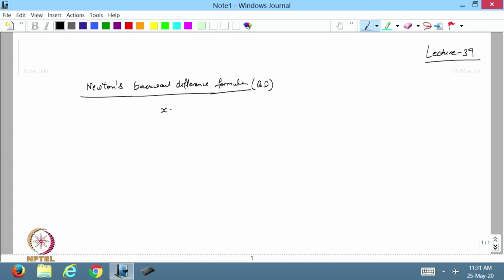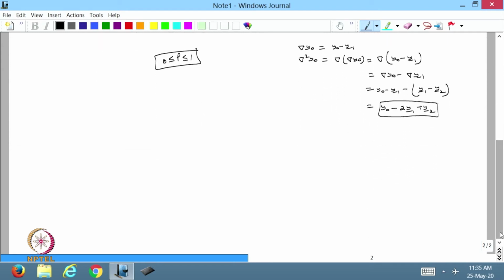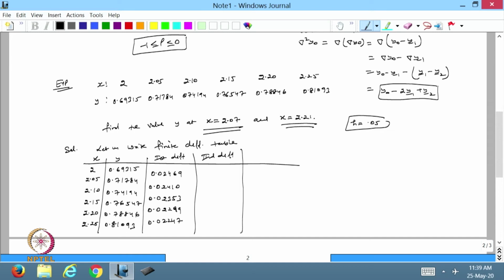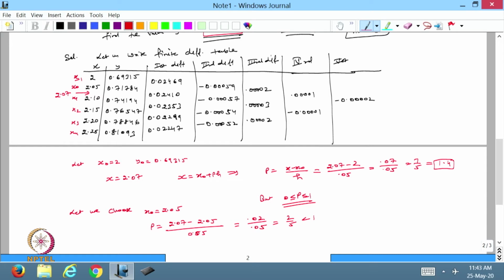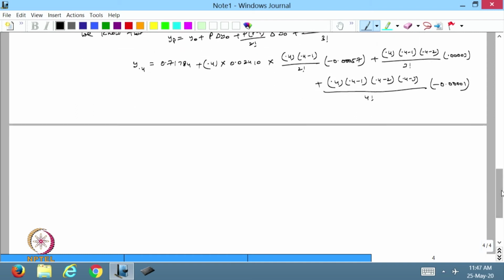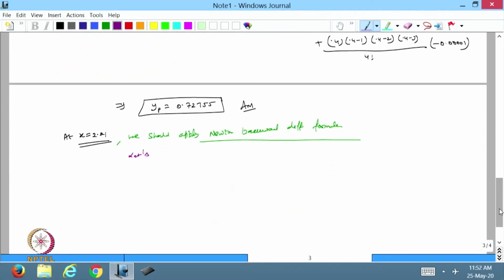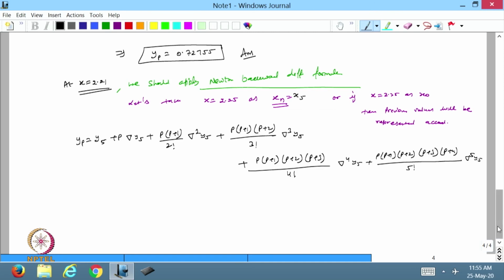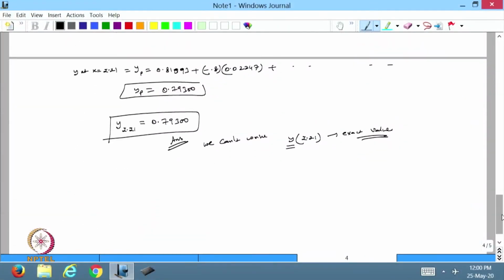Interpolating Polynomial Using Newton's Backward Difference Formula